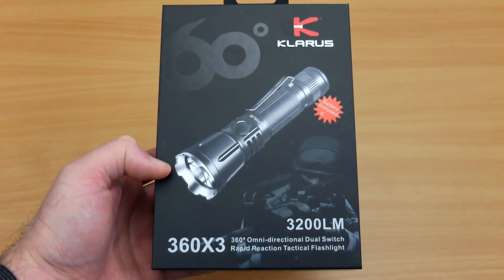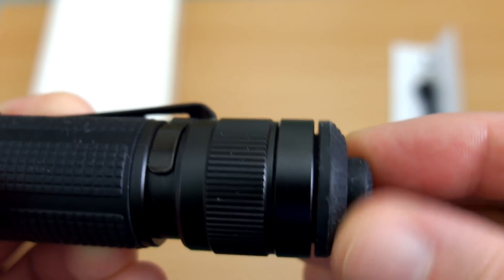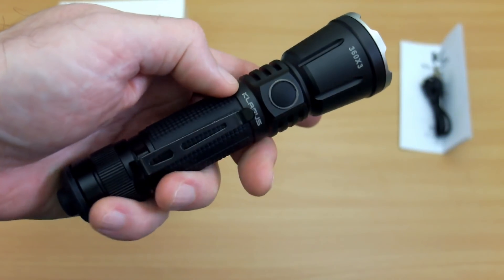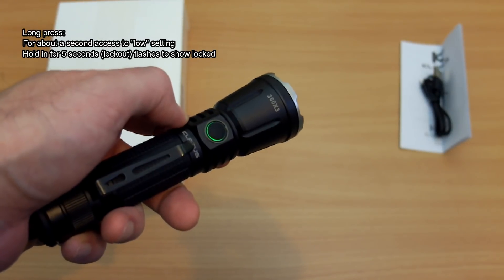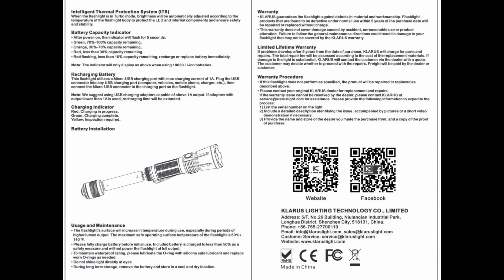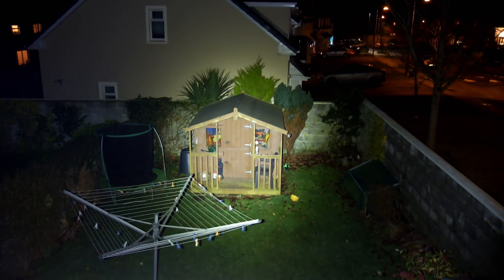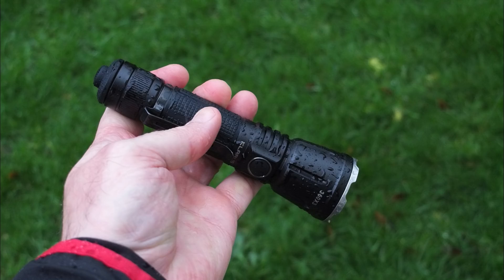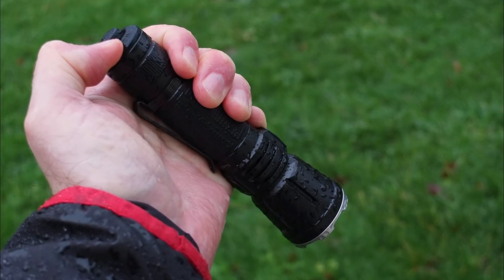Klarus 360X3 LED Torch: Review & Test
The latest torch from Klarus featuring three switches including a new "360" switch on the base. I look at the torch in depth, the operation and test the battery/charging speed, WR test and outdoor beam shots.

Sample supplied via BanTac for unbiased testing and review
Details from the maker:
The 3rd generation tactical tail dual-switch. All-new 360º "Switch Ring" for omnidirectional control moulded from premium grade silicone; high elasticity yields larger operation area for quick and accurate reaction
CREE XHP70.2 P2 LED with max output up to 3200 lumens (with included 18650 battery), far exceeds the competition
Easy Interface: One-Touch Strobe, One-Touch Turbo, One-Touch Low, Mode Memory Function, SOS, Switch Lockout Function, Quick Change Settings.
Incorporates multiple breakthrough technologies: Intelligent Thermal Protection System (ITS), Intelligent Battery Identification System (IBIS), Intelligent Charging System (ICS),        Multiple Safety Systems
Patented tail cap dual-switch and side switch design, adaptable for different scenarios, easy to use

●CREE XHP70.2 P2 LED, max brightness up to 3200 lumens, max beam distance up to 283 meters.
●360-degree tactical Omni-directional dual Switch, rapid reaction from any position, 360-degree one-touch access modes.
●Incorporates multiple breakthrough technologies: Intelligent Thermal Protection System (ITS), Intelligent Battery Identification System (IBIS), Intelligent Charging System (ICS); Multiple Safety Protections
●Both tail and side switches can be put into lockout mode, this prevents accidental operations;
●Two Interfaces: Tactical Setting; Outdoor Setting.

Specification
●LED: CREE XHP70.2 P2 LED, lifetime up to 50,000 Hours
●Working Voltage: 3.0V-8.4V
●Compatible Batteries: 1* 18650 or 2* CR123A or 2* 16340
●Reflector: Orange Peel
●Material: Aerospace Aluminium Alloy 6061-T6, Mil-Spec HAIII Anodizing
●Switch: 360-Degree Tail Cap Dual-Switch + Side Switch.
●Dimensions: Head diameter-41.0mm (1.61"); Body diameter-27.2mm (1.07"); Length - 153.0mm (6.02")
●Weight: 140g (4.94oz) without battery

Brightness Mode:
●Turbo: 3200lm/0.75h/283meter
●High: 400lm/4h/101m
●Medium: 100lm/16h/50m
●Low:15lm/82h/20m
●Strobe/SOS

Accessories Included:
Micro-USB Cable; Lanyard; Spare O-ring; 18650 Battery; Nylon Holster, Clip; BanTac USB light and Battery case